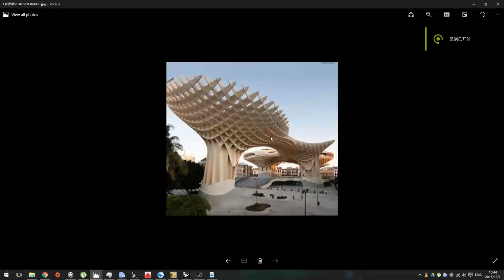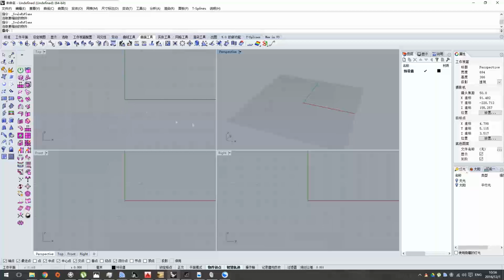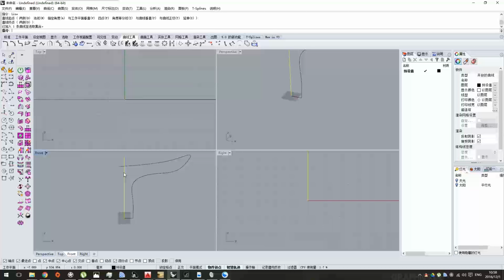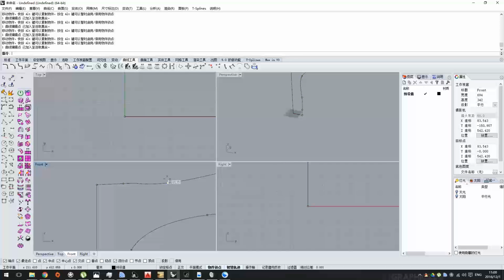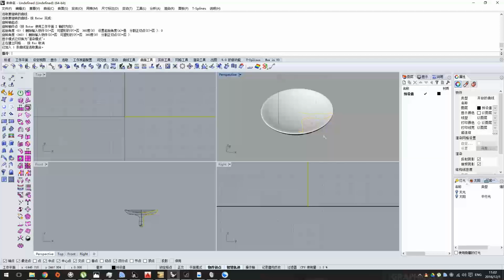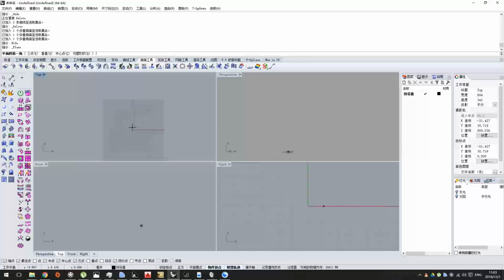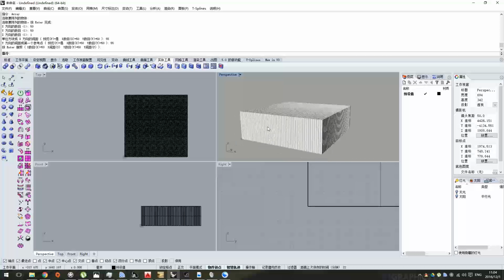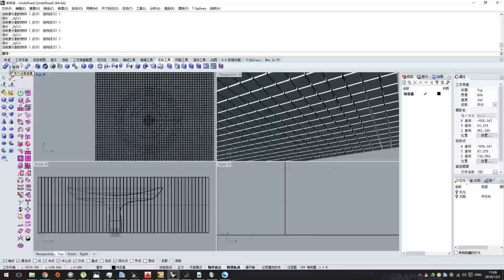犀牛插板结构 | Rhino Model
如果有问题，欢迎留言。